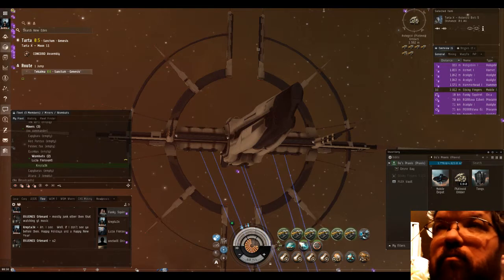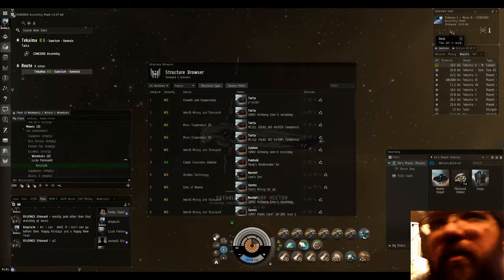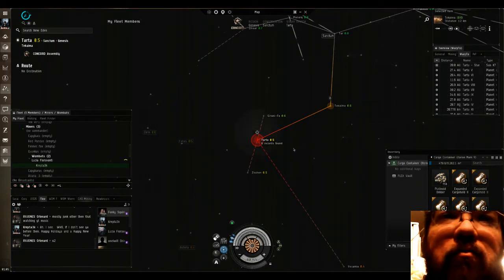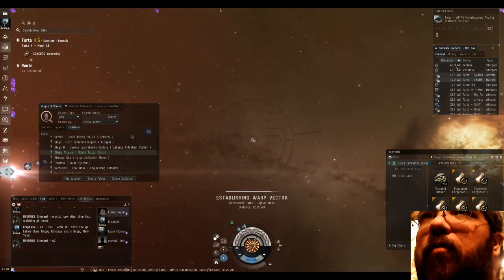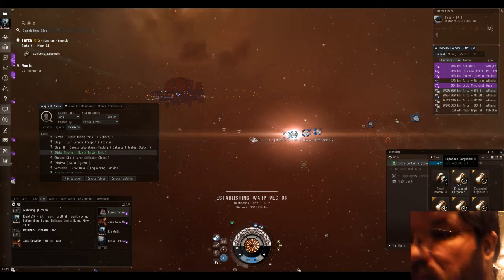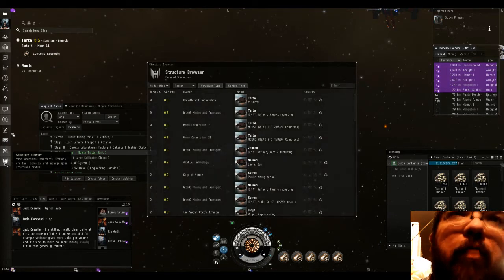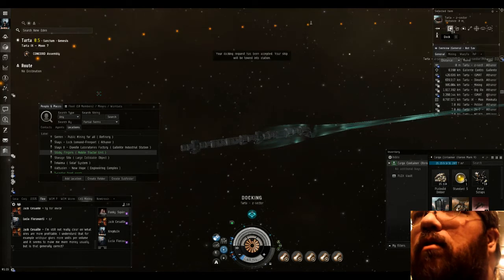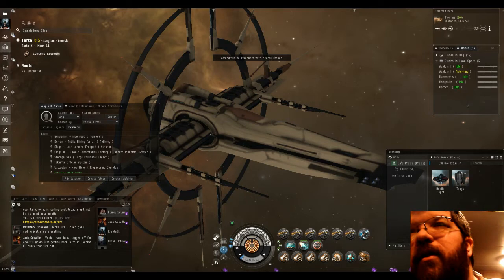Eve Online tutorial: How to find a structure to compress ore (redux)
You might want to fast forward through some of this video.  I'm not going to edit it.  Here I show you how to use the Structure Browser to find a place to compress your ore. I already did this in a previous video, but the setup was all wrong, and this time I think I got it setup right.